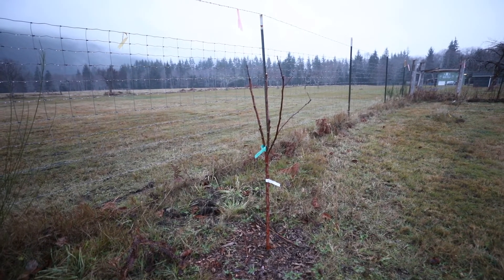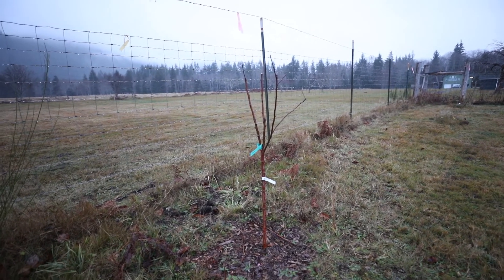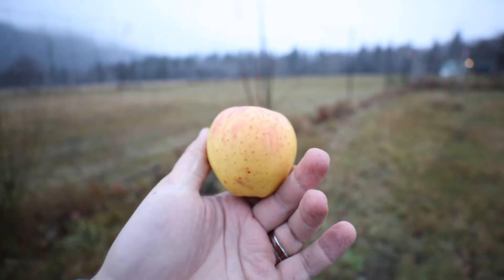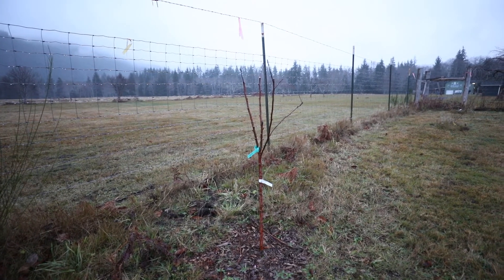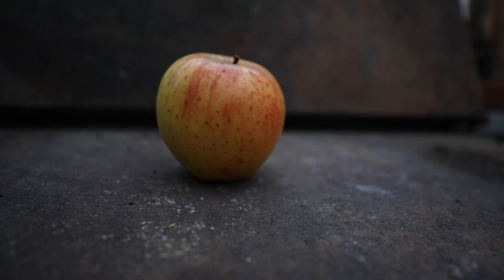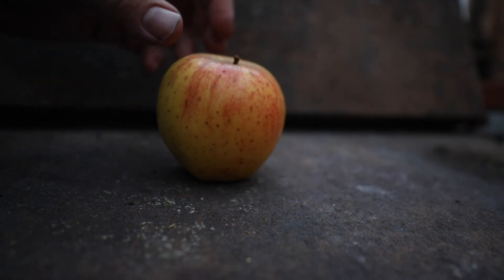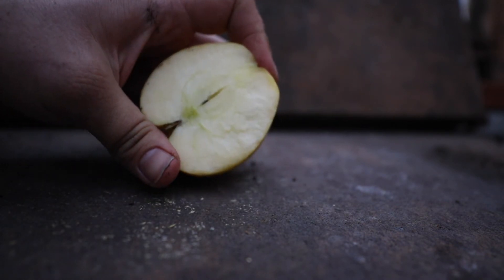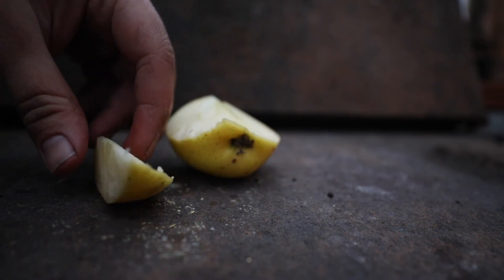MUTSU (Crispin) APPLE REVIEW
Reviewing the Mutsu or Crispin Apple. Should this tree be on the list for your backyard?
Originating in Japan in 1948 Mutsu is a cross between Golden Delicious and Indo. I have preferred this as an eating apple and to date is probably on the top 5 must haves.

Stores well into Winter. This video was filmed Dec 1st 2019 and these apples seemed to still be coming into peak flavor.

I purchased this tree from Onegreenworld